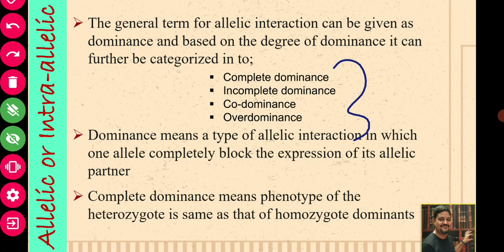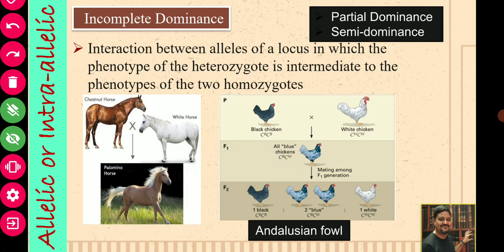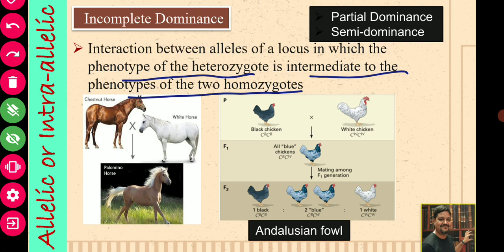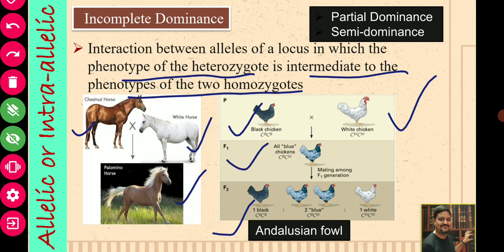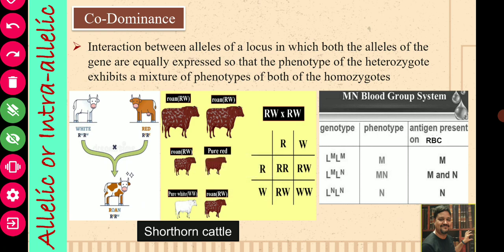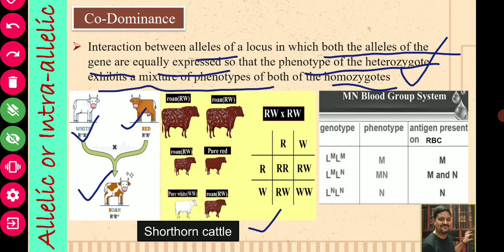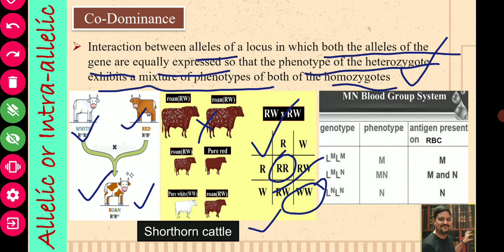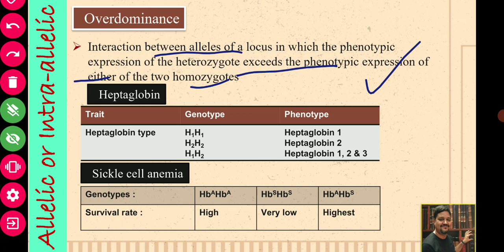Modified Mendelian Inheritance -I Intra-Allelic Interaction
This lecture recording discuss about the modified Mendelian Inheritance in relation to Intra-Allelic Interaction.